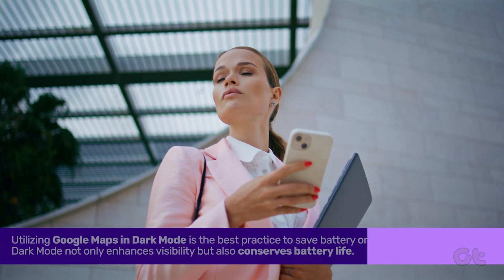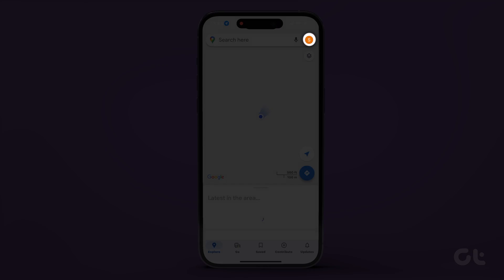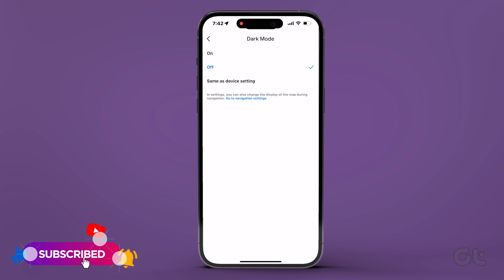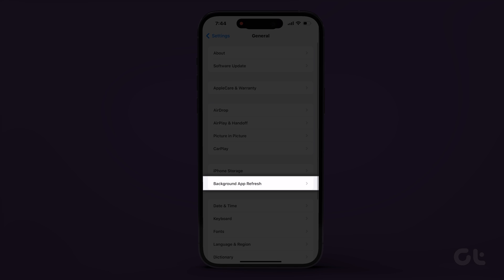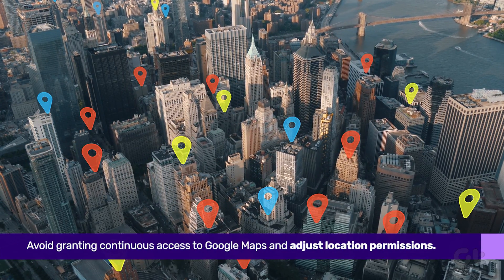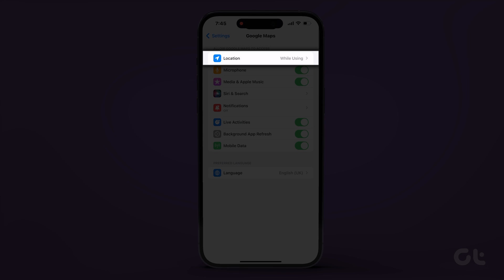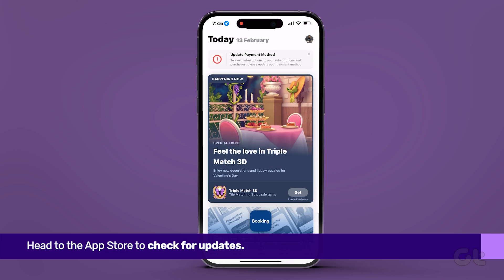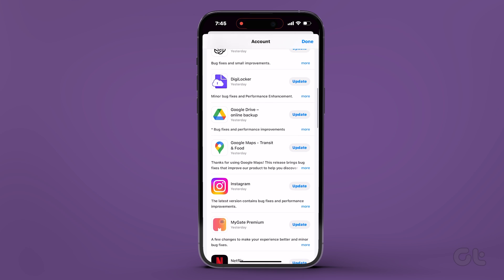How to Fix Google Maps Draining Battery on iPhone | Google Maps Using Too Much Battery on iPhone?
Are you experiencing iPhone battery drain due to Google Maps?

In this video, we've offered several fixes to address this issue.

00:00 - Intro
00:07 - Enable Dark Mode
00:28 - Disable Background App Refresh
00:44 - Adjust Location Permissions
01:01 - Check for Updates
01:16 - Outro